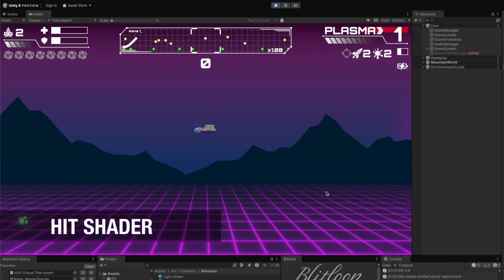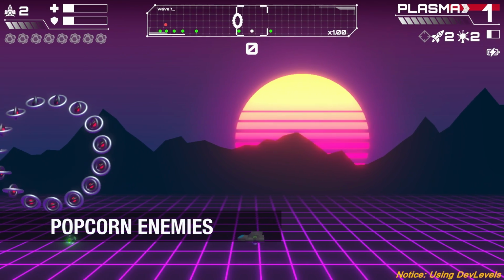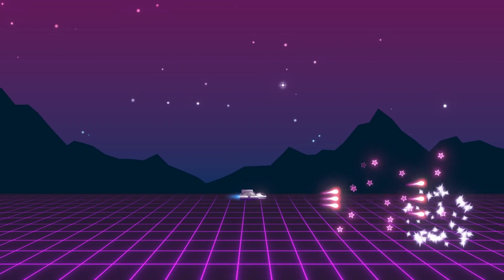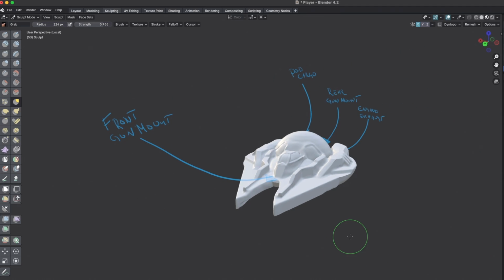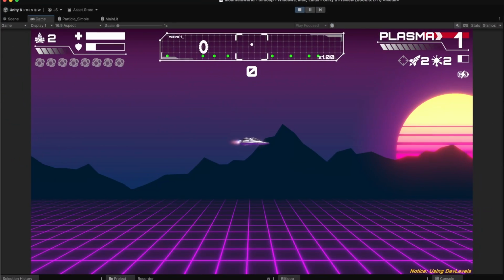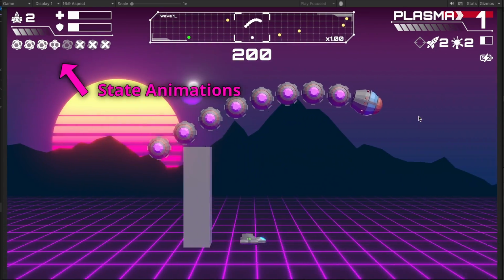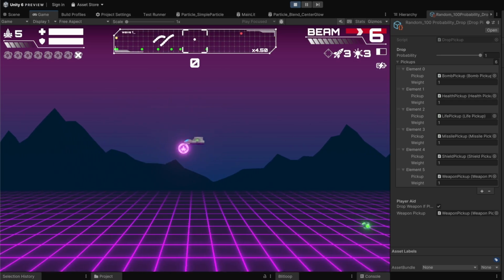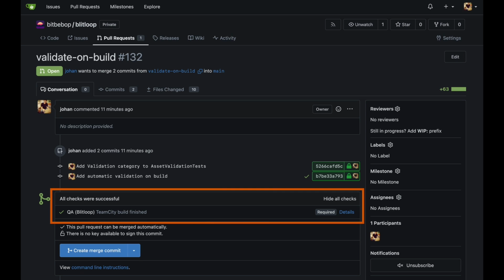Blitloop Devlog #4: Combat, Art, UI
Hey everyone! Welcome to my indie game devlog, making Blitloop, a next-gen retro game made with Unity.
#4: Combat, Art, Gameplay, UI and DevOps.

This is the first game I build with Unity. Come along to see my process, reasoning, problems I encounter and the solutions I come up with during the journey from initial prototype to a completed game.

Drop by to say hello, hang out, chat about the game, ideas or anything else gamedev on Discord.

Chapters

00:39 Hit Shader
02:40 Popcorn Enemies
03:51 Player's Ship
07:32 Art Workflow
08:19 Engine Exhaust
08:44 Capture Indicator
09:30 UI Symbols
11:26 Pickups
12:02 Build Actions
12:54 Asset Validation
13:55 Conclusion